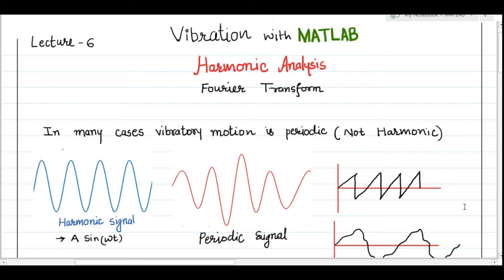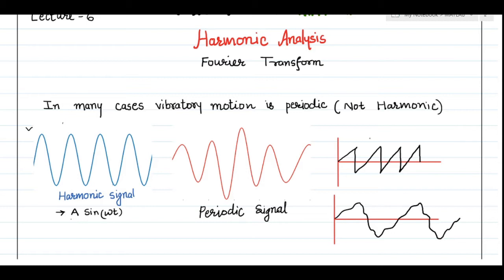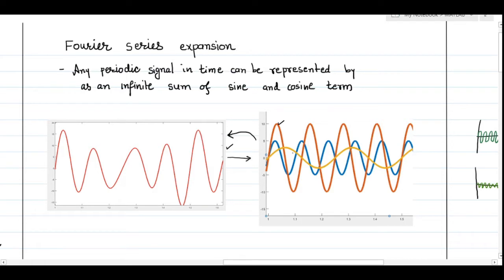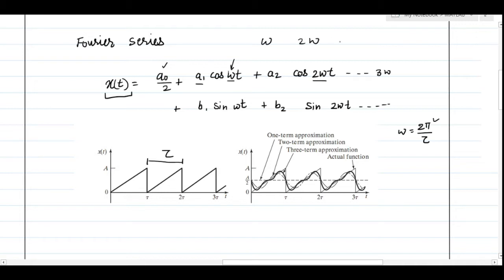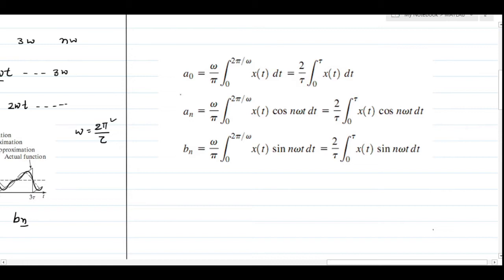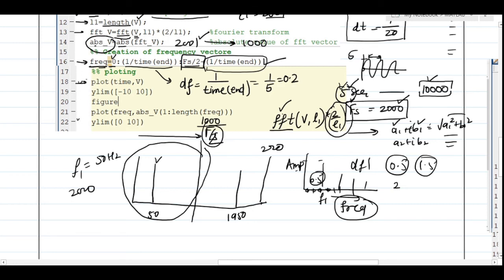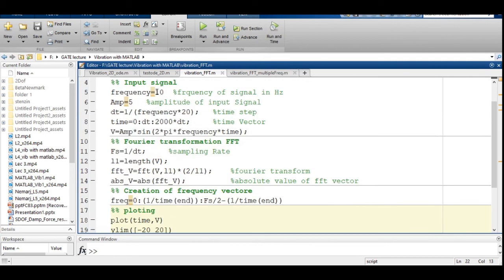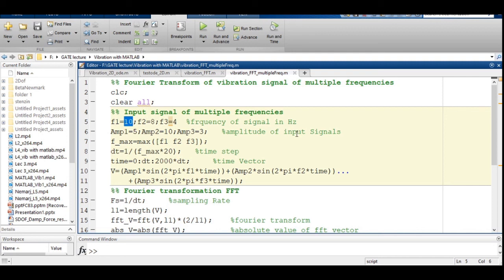Fourier transform in MATLAB || FFT of vibration || Vibration with MATLAB L6 || Harmonic Analysis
Brief theory of Fourier Transformation and Systematic explanation of its application in vibration Harmonic Analysis. Development of MATLAB code